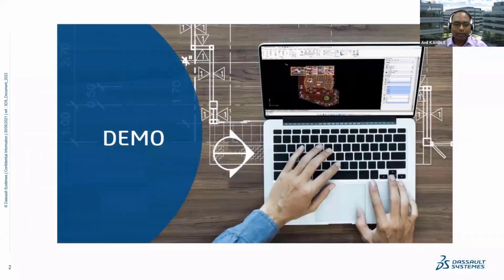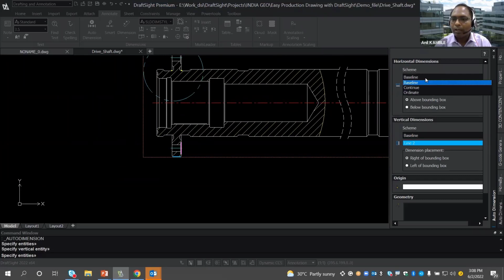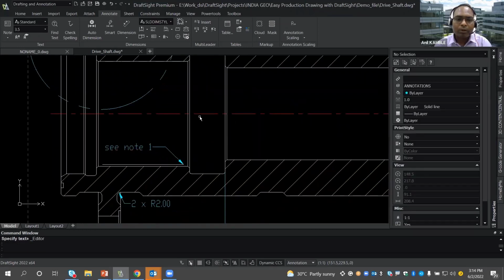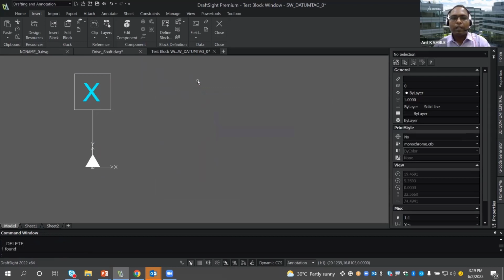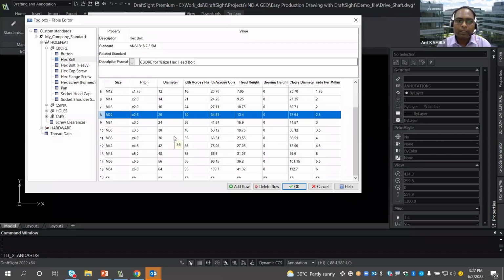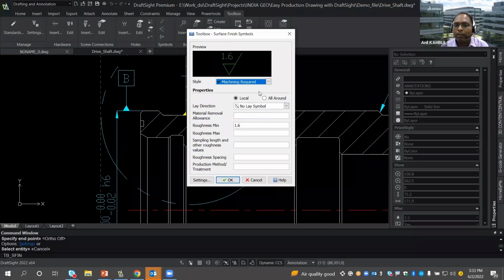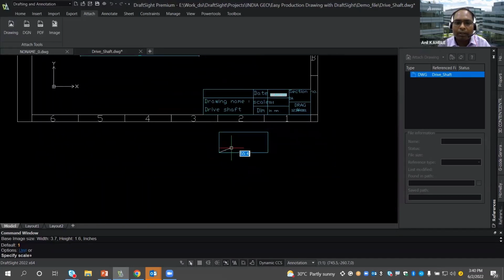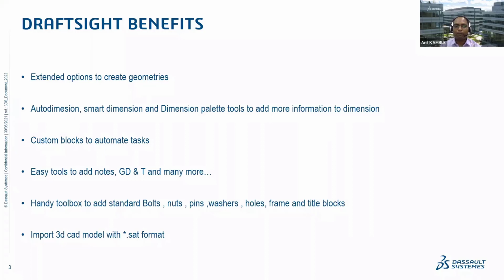Easy Production Drawings in DraftSight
Join Worldwide Industry Process Expert Specialist Anil Kamble as he demonstrates how simple and easy it can be to create production drawings in DraftSight.